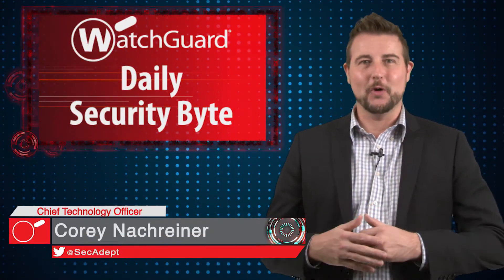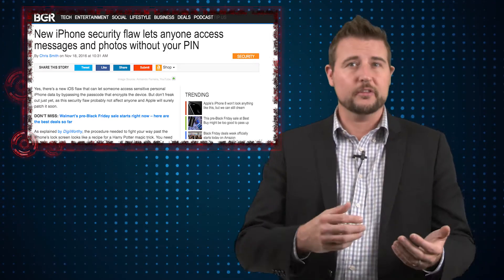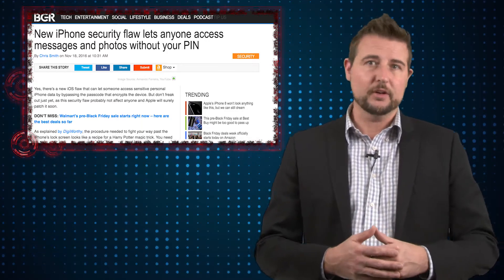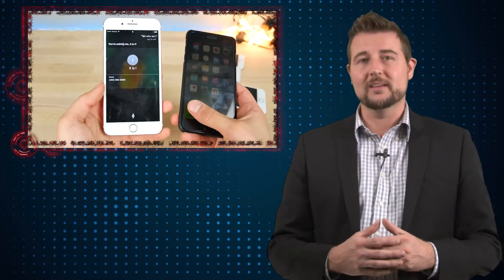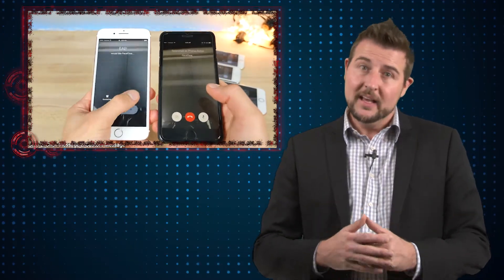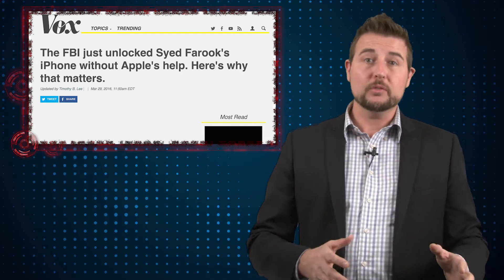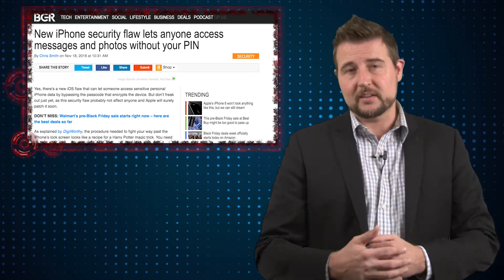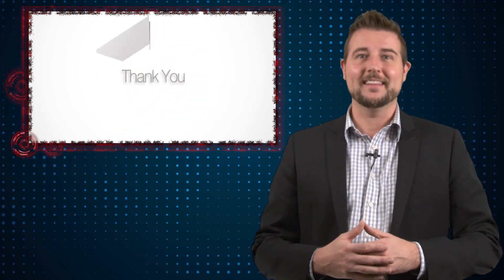iPhone Lockscreen Defeated - Daily Security Byte